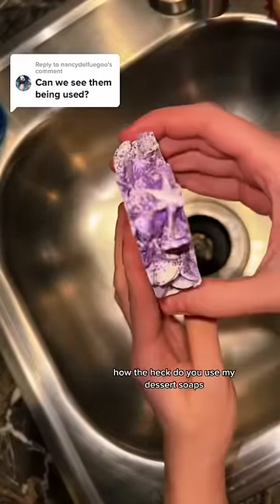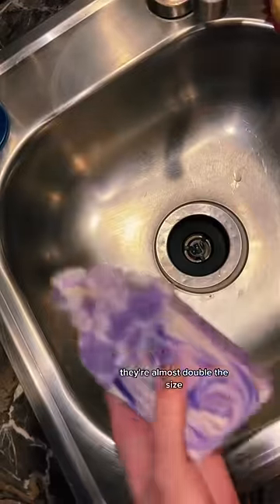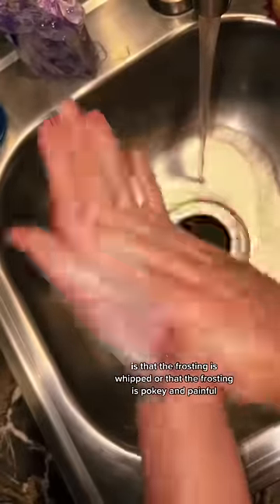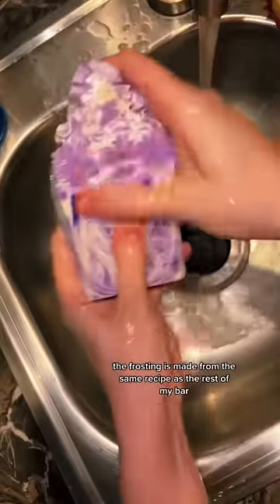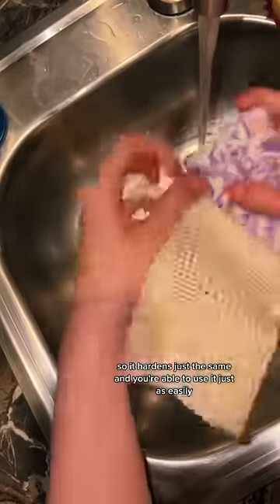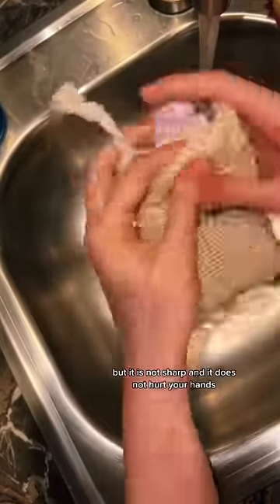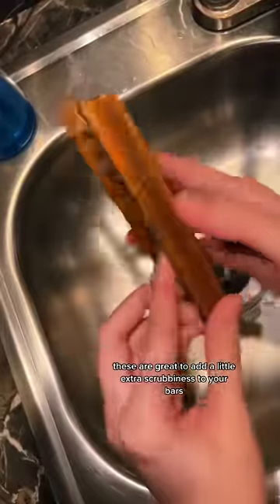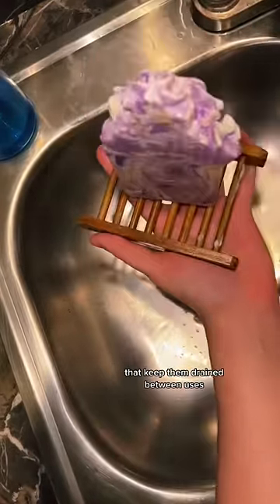How to Use My Soap?! soaptutorial soapmaking soapmaker dessertsoap soapwithfrosting ￼